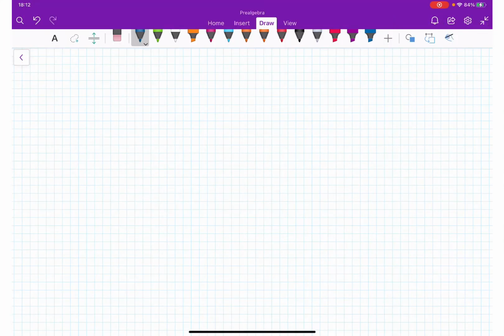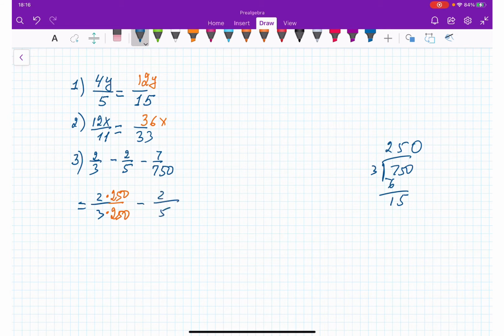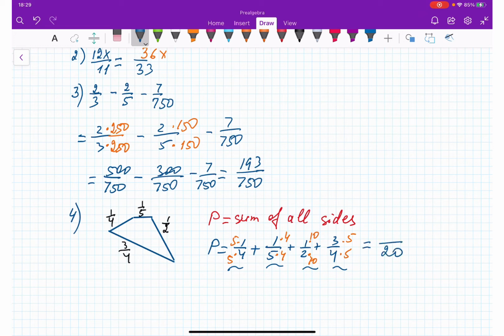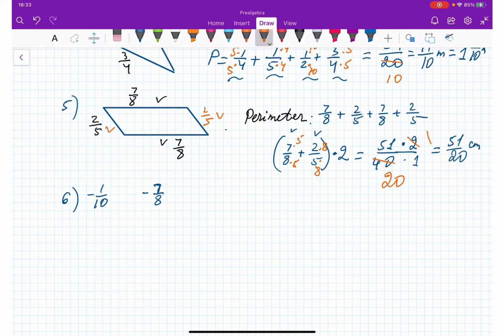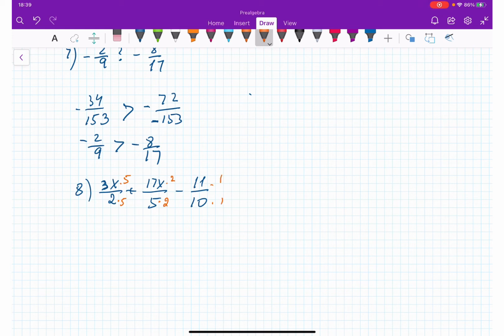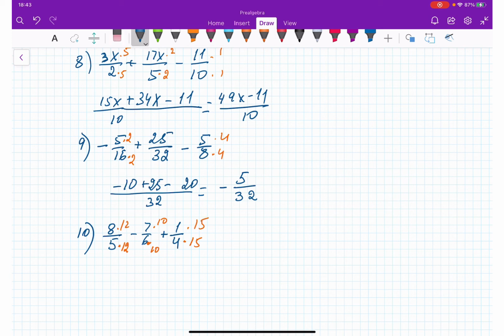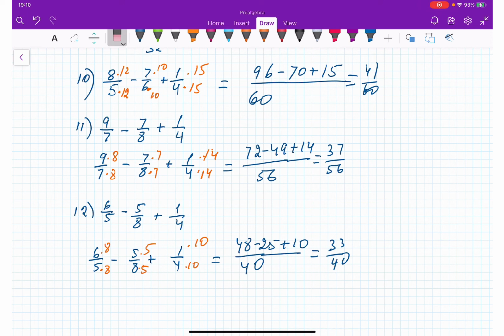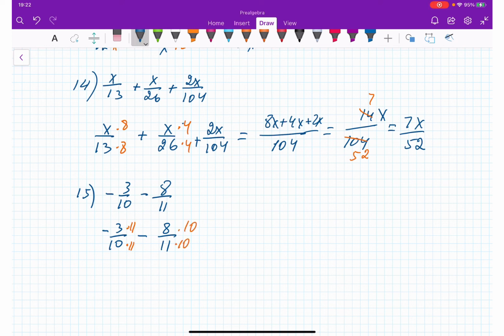Prealgebra_H: Ch.4.4, 4.5: Add or Subtract Unlike Fractions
Add or Subtract Unlike Fractions